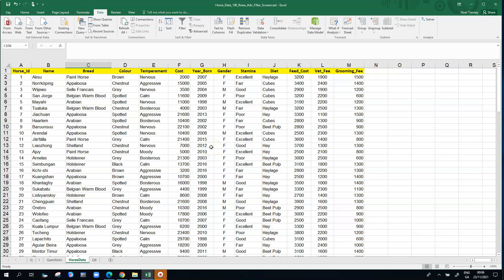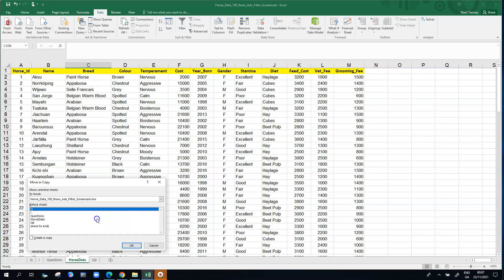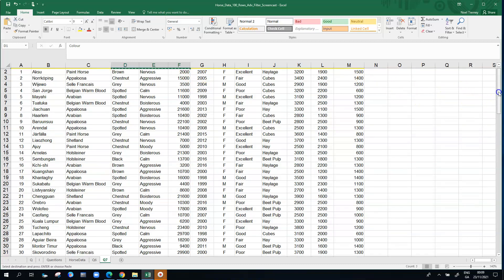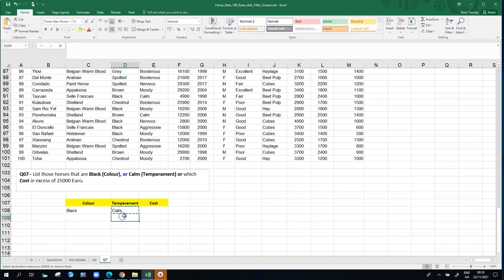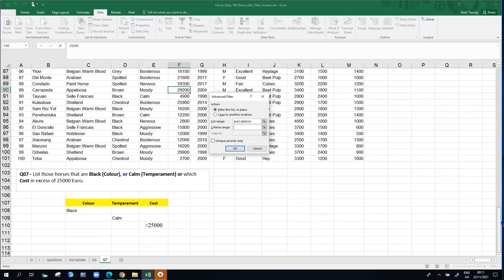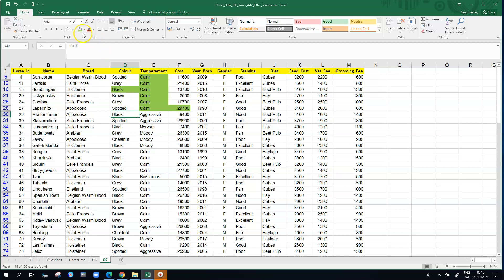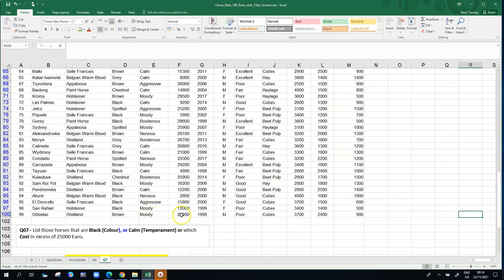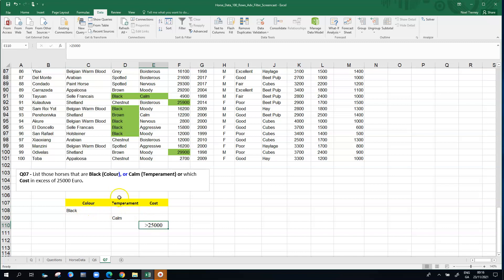Excel Advanced Filter Criteria OR Conditions